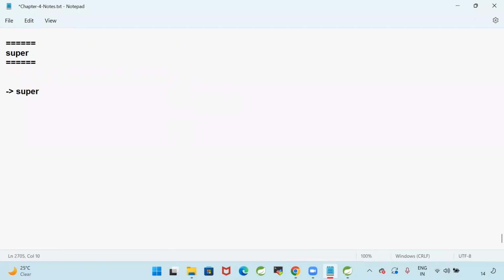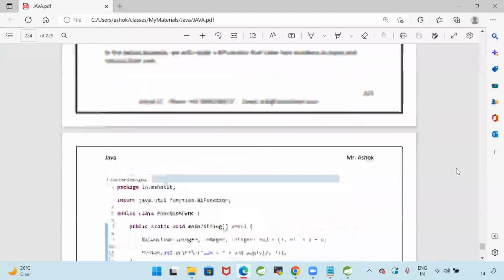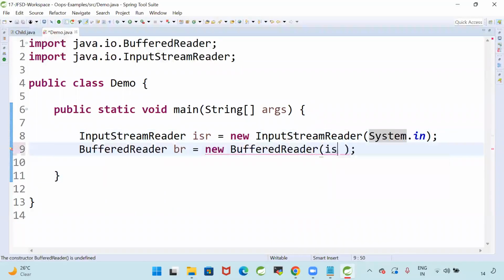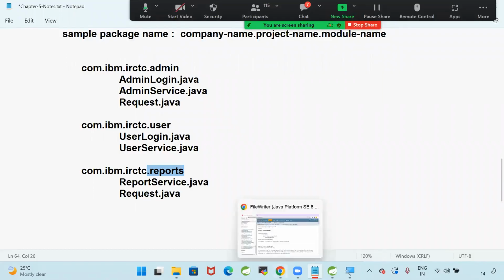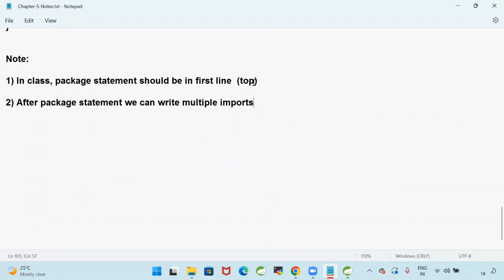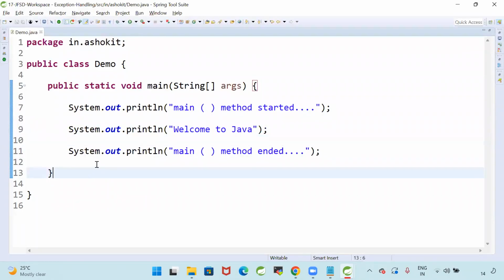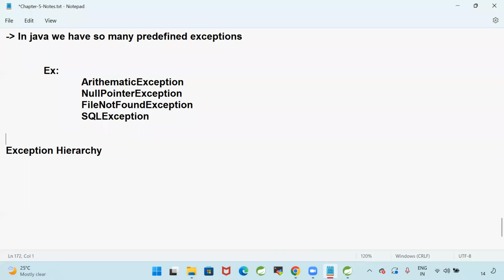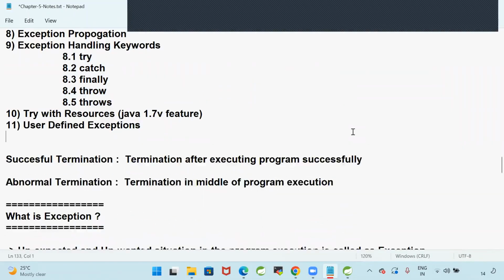Exception Handling in Java with Examples | Lecture 49 | Java Course | Smart Java Developer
Welcome to Lecture 49 of our Java Course, where we focus on Exception Handling in Java. In this video, we’ll walk you through how to handle errors and exceptions in your Java programs to make them more robust and reliable. Whether you are a beginner or an intermediate developer, this lecture provides practical examples and clear explanations of exception handling techniques.

### 🌟 Key Topics Covered in This Video:

1. Introduction to Exception Handling: Understand the importance of handling exceptions in Java programs.
2. Try, Catch, and Finally Blocks: Learn how to use try-catch blocks to handle exceptions and ensure code execution with finally.
3. Checked vs Unchecked Exceptions: Discover the difference between checked and unchecked exceptions in Java.
4. Throw and Throws Keyword: Understand how and when to throw exceptions in your methods.
5. Custom Exceptions: Learn how to create and use your own custom exception classes.
6. Best Practices: Get insights into best practices for effective exception handling in Java.

### 📌 Why Exception Handling Matters?

Proper exception handling is crucial for writing clean, maintainable, and reliable code. It ensures that your program can handle unexpected situations gracefully and continue running without crashing. Mastering exception handling is essential for any Java developer aiming to write high-quality, production-ready applications.

In this comprehensive lecture, we cover everything you need to know about exception handling in Java. Whether you're new to the concept or looking to strengthen your skills, this tutorial offers practical examples to help you apply exception handling techniques in real-world projects.

🔥 Master Exception Handling in Java! 🚀 Don’t miss this opportunity to enhance your Java development skills.

📚 Topics Covered:

- Introduction to Exception Handling
- Using Try, Catch, and Finally Blocks

🙏 Thanks for learning with us! Let’s dive into Exception Handling in Java and take our coding skills to the next level.